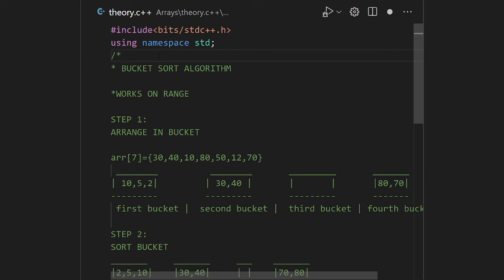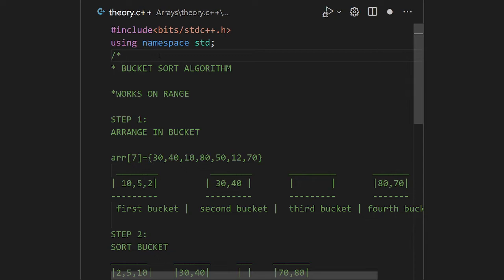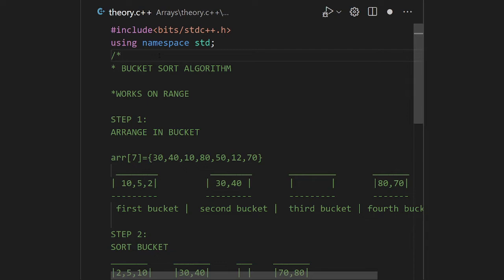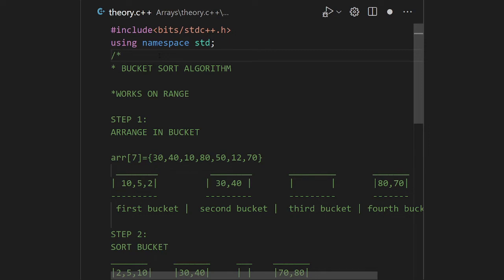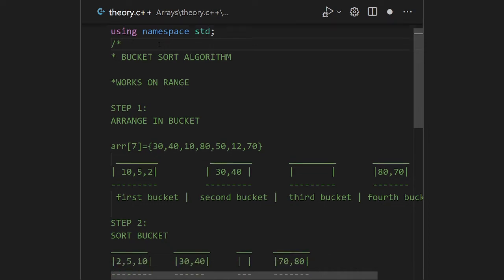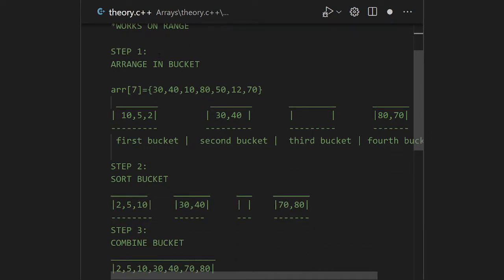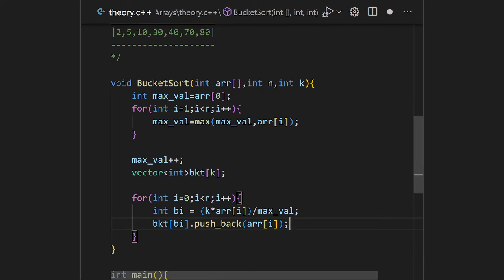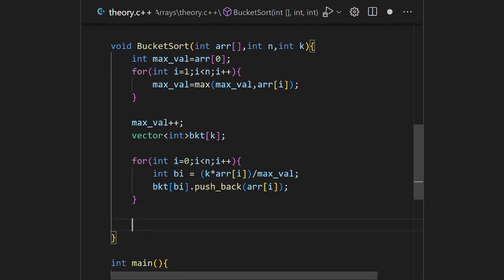BUCKET SORT ALGORITHM USING C++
In this video, I will be going to discuss the BUCKET SORT algorithm using C++